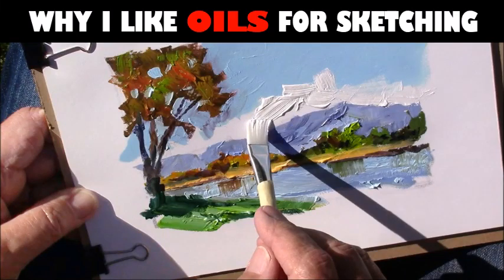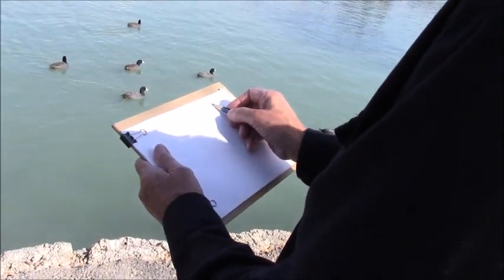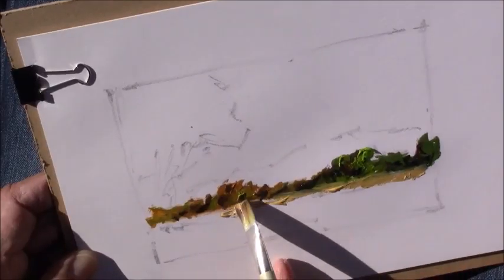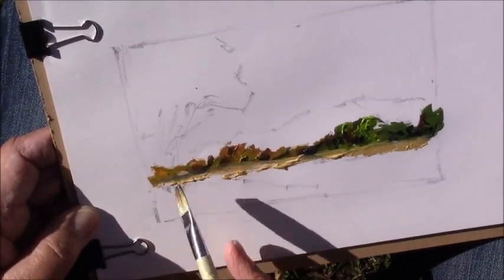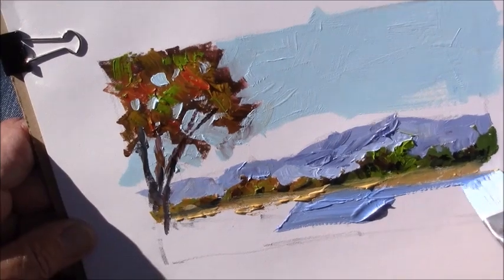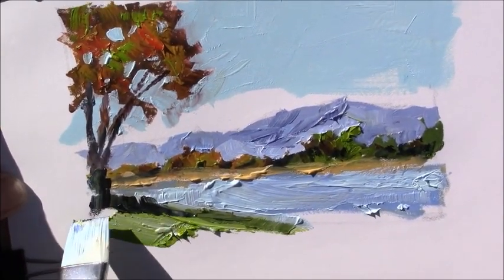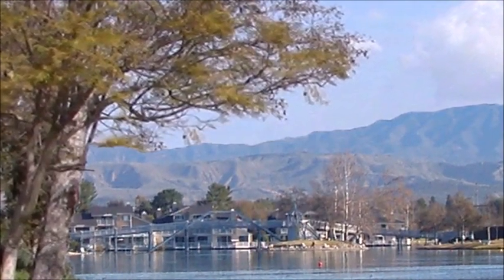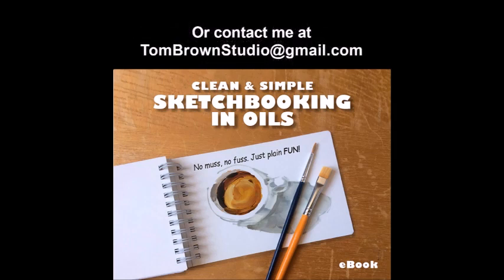Why I like OILS for sketching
What makes sketching so much fun is having a simple way to carry & use oils while staying neat & clean. And an easy way to bring finished work safely home. With no muss, no fuss. All the details (and much more) are in my eBook